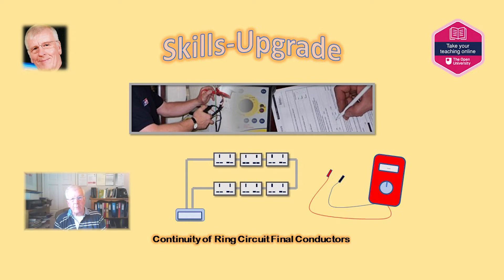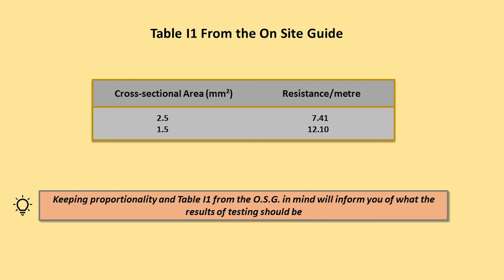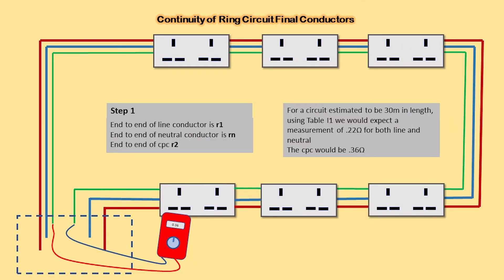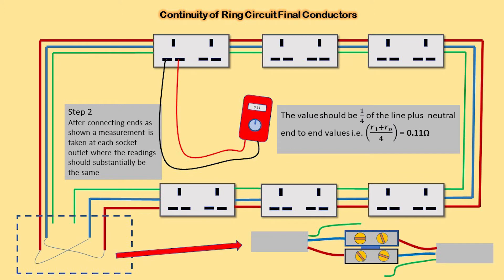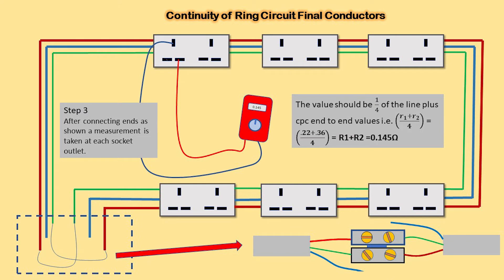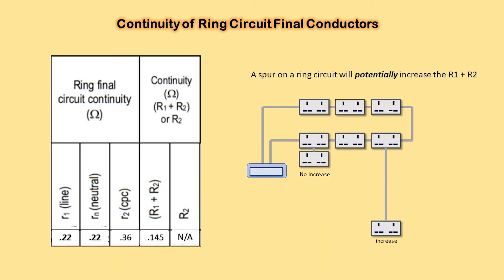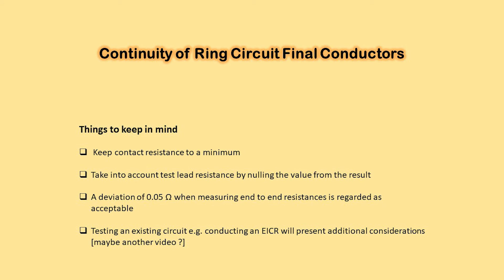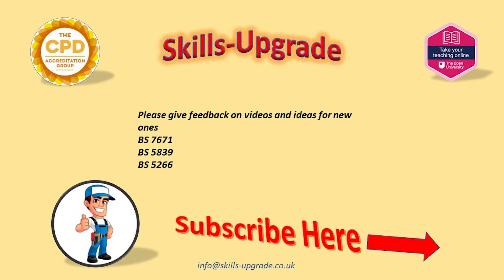Testing Ring Final Circuit Conductors Continuity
A guide to the three steps for testing continuity of conductors